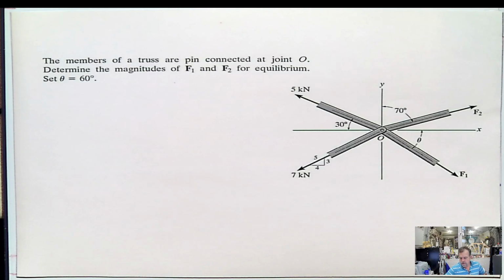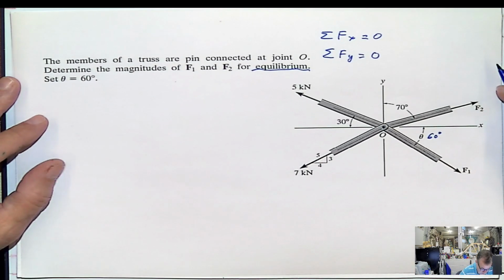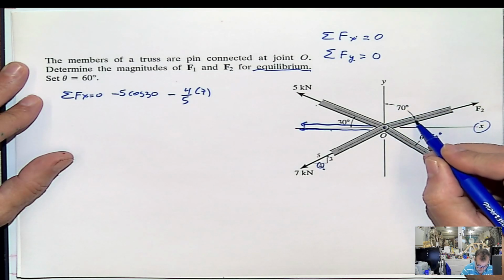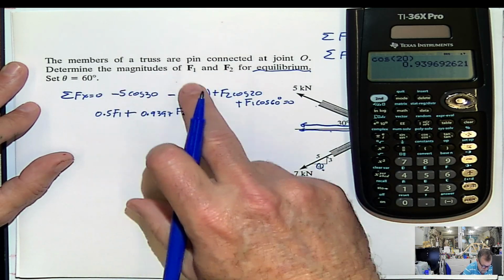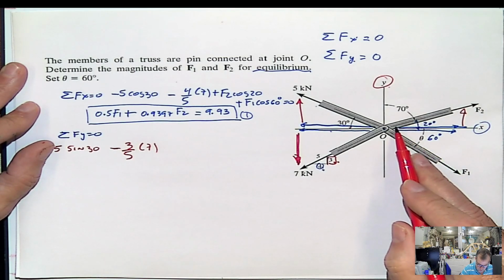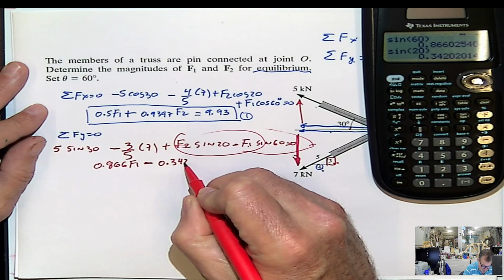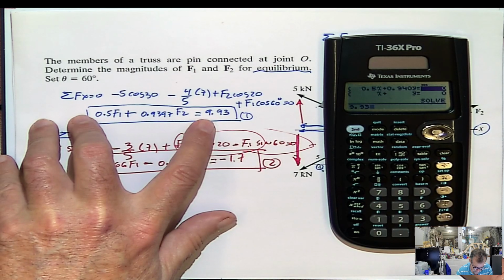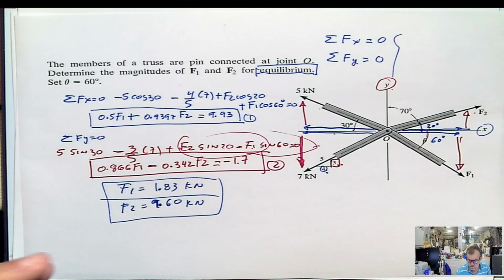EGN3310 Force Equilibrium 2D 1